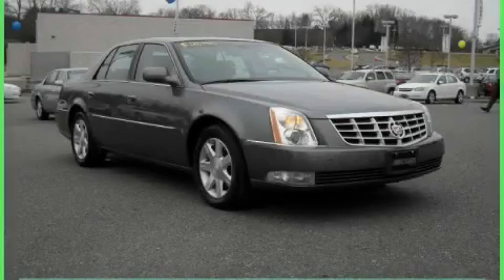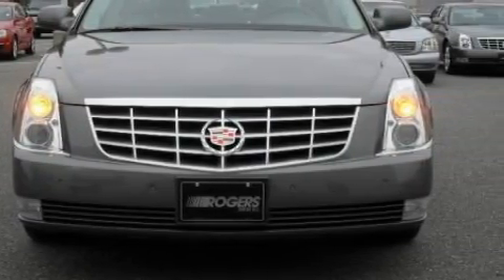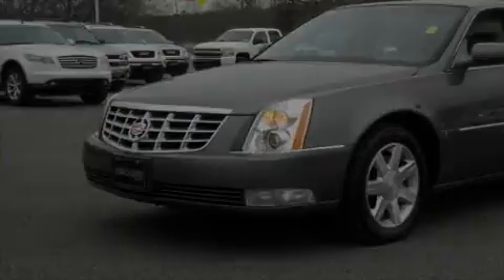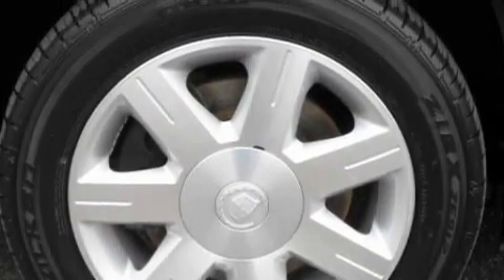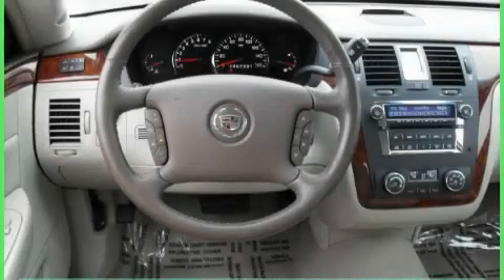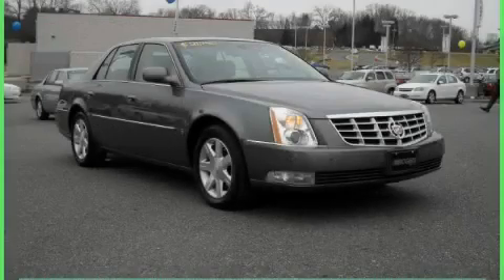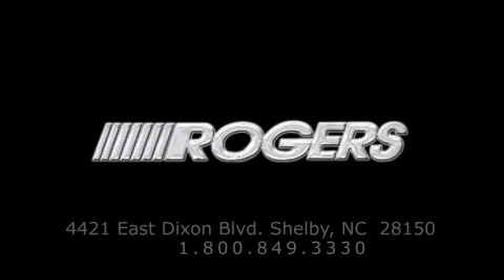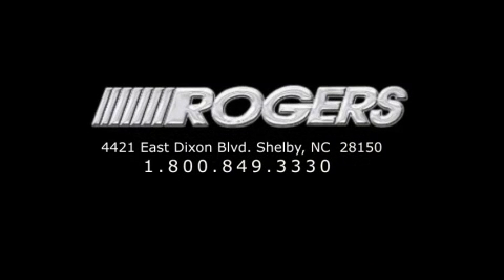2006 Cadillac DTS Shelby NC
Year: 2006
 Make: Cadillac
 Model: DTS
 Engine: Gas V8 4.6L/279
 Trans.: Automatic
 Exterior: Titanium
 Miles: 54,196
 Interior: Shale

 4421 East Dixon Blvd.

 Pre-Owned 2006 Cadillac DTS Shelby NC